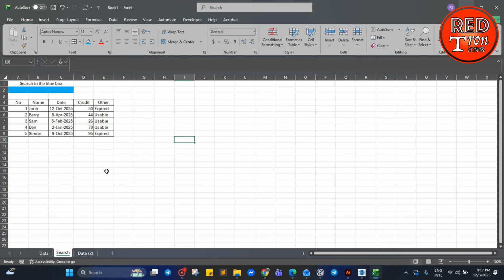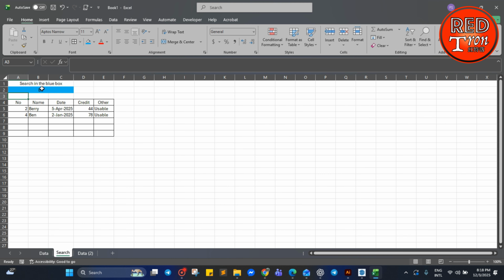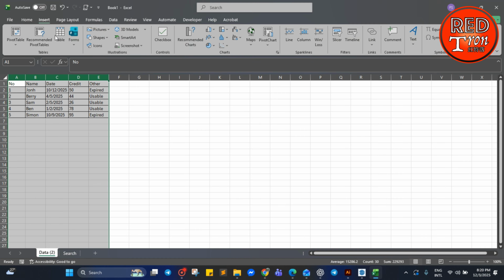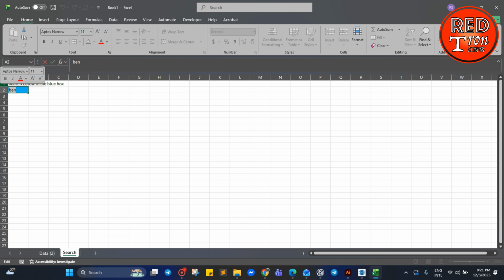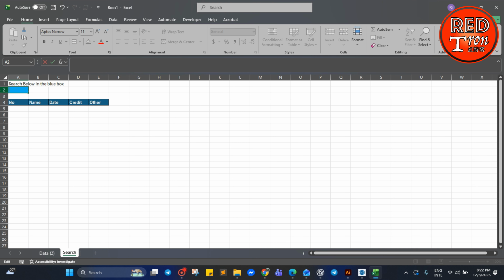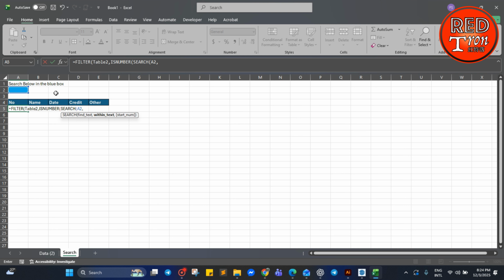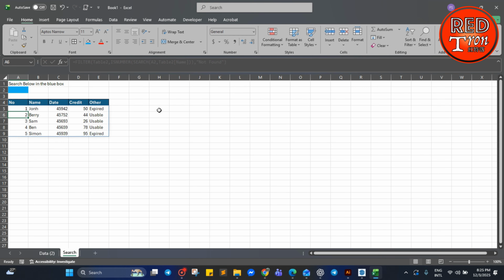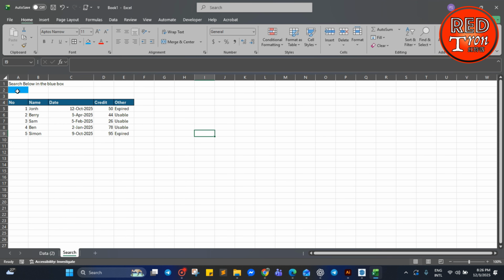Excel Search Box That Finds Data Instantly (No VBA)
Learn how to create a powerful search box in Excel that lets you find data instantly! In this tutorial, we’ll guide you step-by-step to make a dynamic search feature in your Excel sheet. Perfect for beginners and professionals looking to boost their Excel skills.